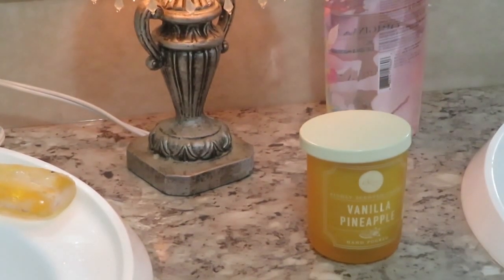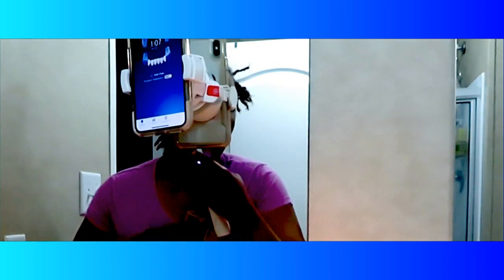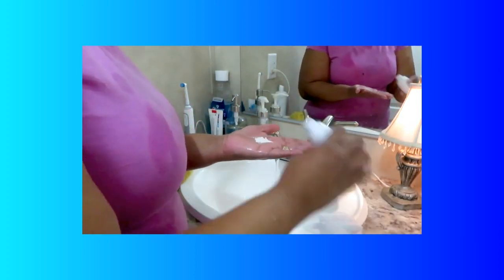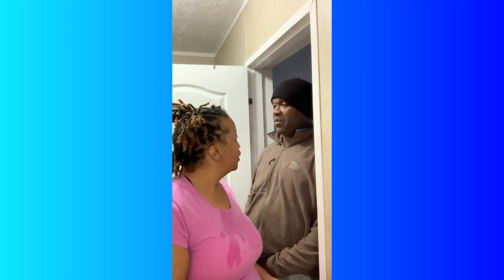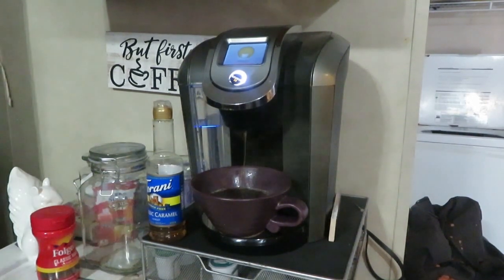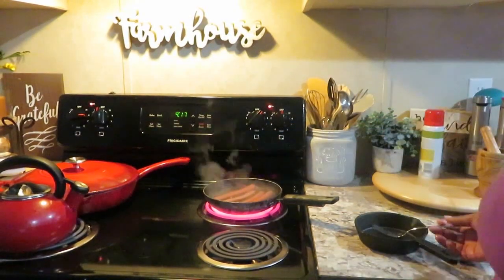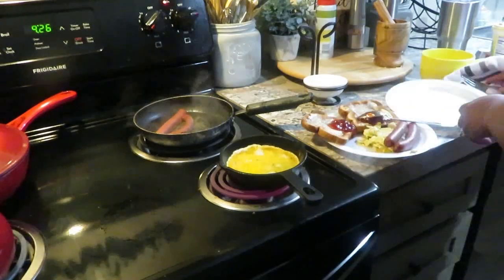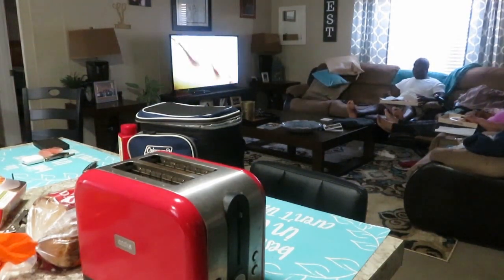Mobile Home Living | Saturday Morning Routine***Warning - Music is Louder Than Normal***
Happy Saturday Diva Family!

Lets get this day started right!

Camera Equipment